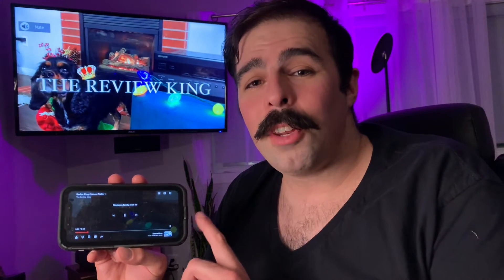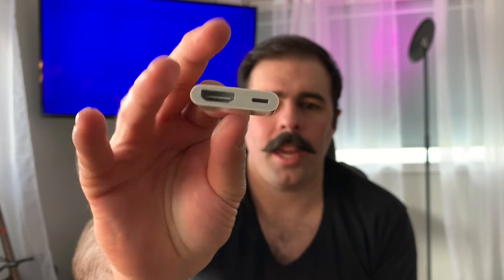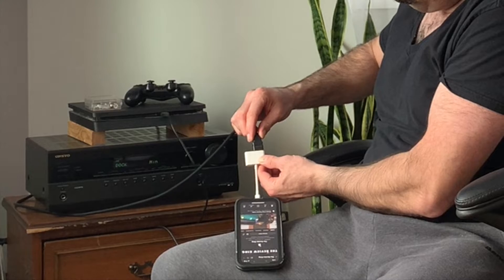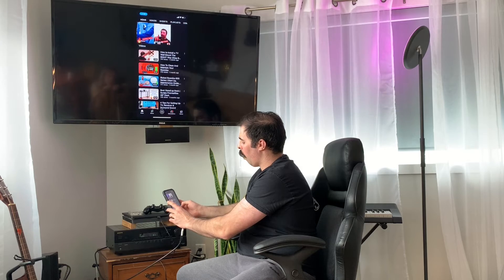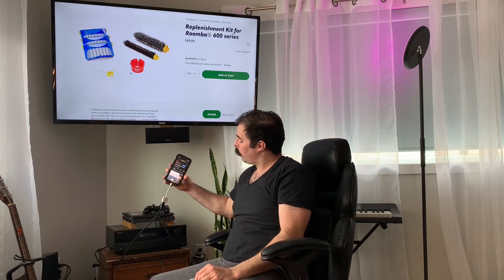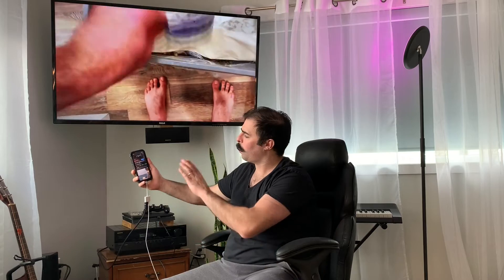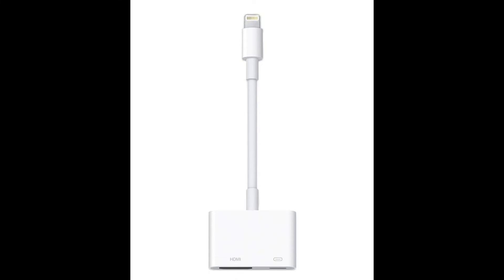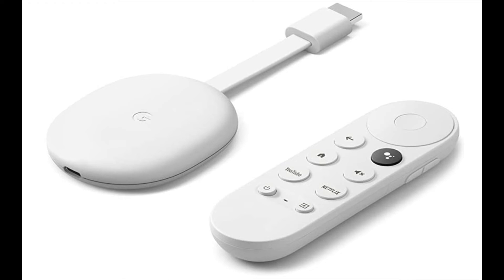How to Watch your Phone on TV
In this video you will learn how to watch your phone on your TV. This is also referred to as screen mirroring, casting, and streaming etc. This is a super useful thing to do to show your friends and family photos and videos on the big screen instead of having them squint and focus on the tiny screen of your mobile device.

Here are links to the 2 systems in the video below:

Belkin adapter for Iphone: